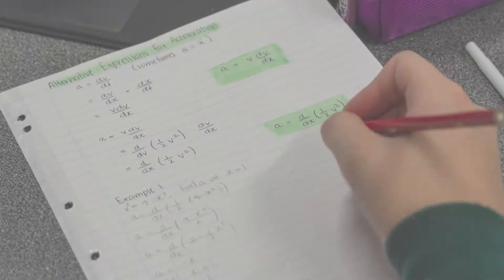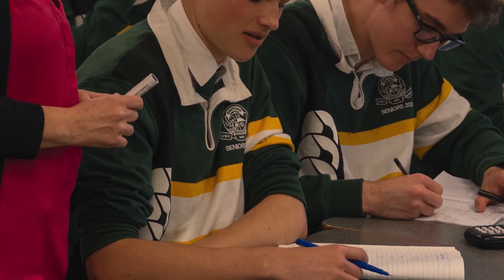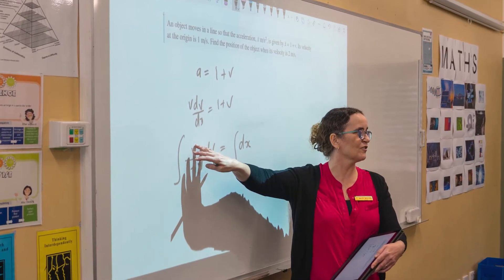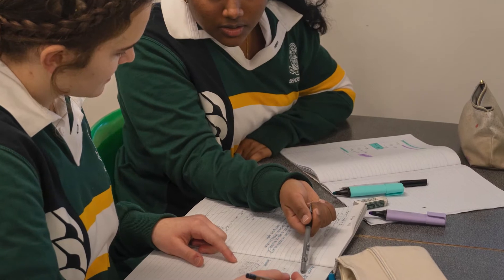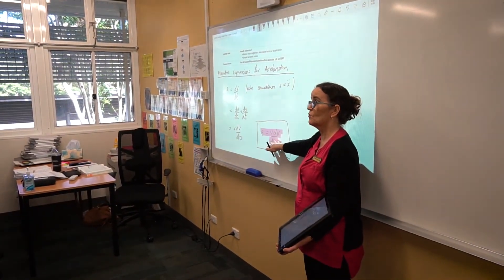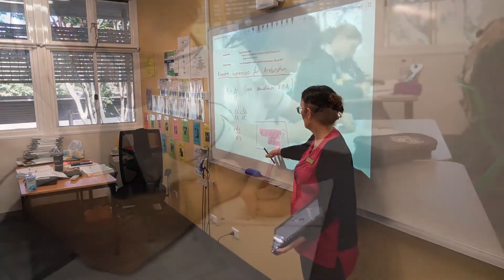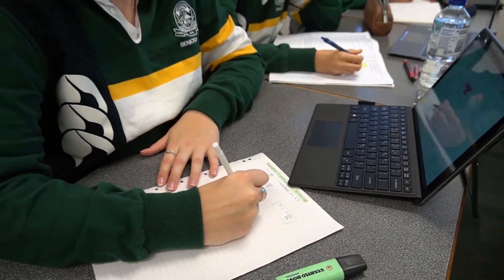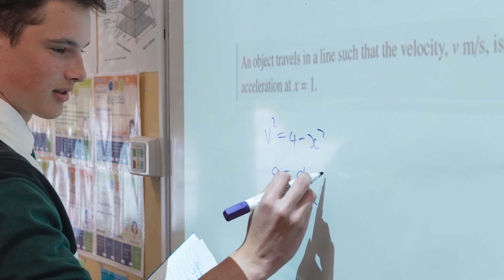Specialist Mathematics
Mathematics - Specialist Mathematics